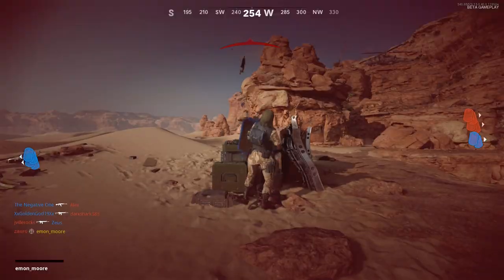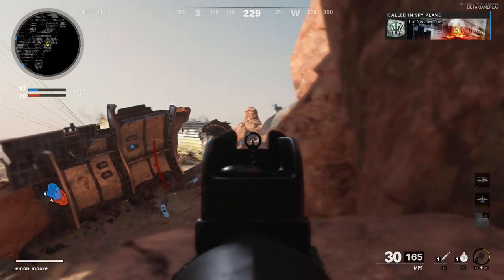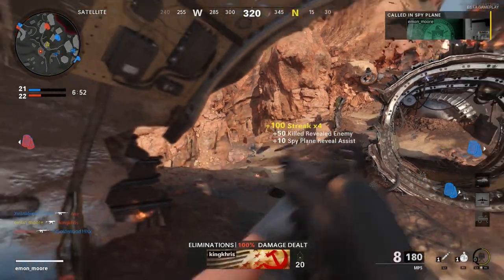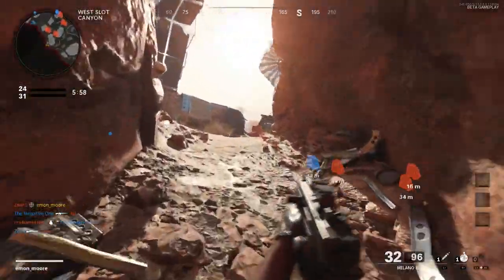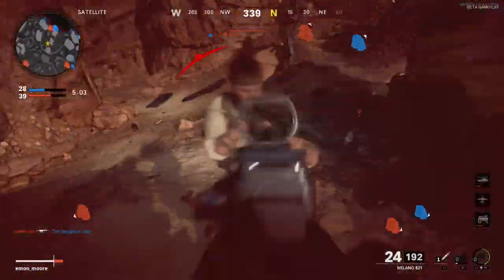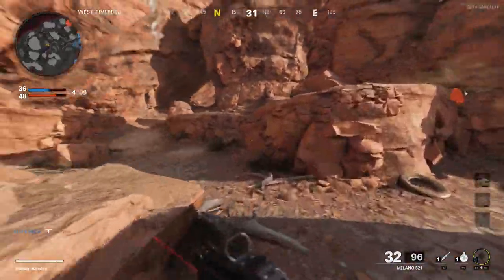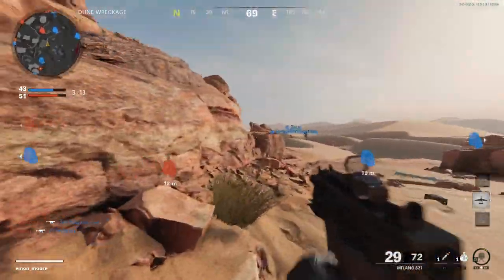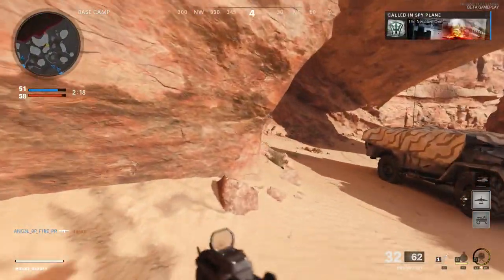ALL 21 SCORESTREAKS LEAKED-Call of Duty: Black Ops Cold War Gameplay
PSN: emon_moore

My initial predictions for Cold War: A Blast From the Past...Call of Duty: Black Ops Cold War (COD 2020)

What is Call of Duty: Black Ops Cold War?

The game is set during the early 1980s of the Cold War. Its campaign follows CIA officer Russell Adler as he pursues an alleged Soviet spy, Perseus, whose stated goal is to subvert the United States and tilt the balance of power toward the Soviet Union. Multiplayer will have new game modes, more extensive customization, new map dynamics, and elements.

Campaign

Call of Duty: Black Ops Cold War is set during the Cold War in the early 1980s. The story is inspired by actual events and the campaign features locations such as East Berlin, Vietnam, Turkey, and the Soviet KGB headquarters. In 1981, President Ronald Reagan learns of Perseus (Navid Negahban), a Soviet spy based on an actual conspiracy, and authorizes a black operation, led by CIA officer Russell Adler (Bruce Thomas) and his SAD/SOG team, to counter Perseus. CIA veterans Alex Mason (Chris Payne Gilbert), Frank Woods and Jason Hudson also take part in the operation.

The player character, codenamed Bell, can be customized with different skin tones, ethnic backgrounds and genders, as well as different personality traits that provide in-game perks. The campaign will have multiple endings, dependent on player choice throughout the campaign.

Multiplayer

Multiplayer features new and returning game modes, as well as maps that accommodate both the traditional 6v6 format, as well as larger 12v12 combat. The game also introduced a new game mode named "Fireteam", which can support up to 40 players. Create-a-Class function uses a similar system to the one in Modern Warfare with two major differences: field upgrades are implemented as part of class loadouts, and each class has a wildcard choice for more primary attachments, more perks, more grenade equipment or mixing and matching any weapon/perk type in any slot. It will also support cross-platform play. In addition, the progression system for multiplayer will be integrated with Warzone, meaning that gears and weapons unlocked in Cold War can be used in Warzone and vice versa.

Development

On May 18, 2019, Kotaku reported that the game was in upheaval as developers Sledgehammer Games and Raven Software had increasing tensions between the studios. Two sources described the game as a "mess". In response, Activision assigned Treyarch to lead development alongside Raven. This led to a shorter development period compared to previous entries as well as the two studios having different responsibilities, with Raven Software leading the development of the single-player campaign.

On August 4, 2020, Activision in their Q2 earnings call confirmed that a new Call of Duty title was planned to be released in 2020 and that Treyarch and Raven were developing the game. It will be the first Call of Duty game since Modern Warfare 3 to be co-developed by two studios, as well as the first time Raven Software being the main developer, as in previous games they assisted on the multiplayer and extra features. Activision president Rob Kostich confirmed during the Q2 earnings call that Black Ops Cold War will be "tightly connected" to Call of Duty: Modern Warfare (2019) and Call of Duty: Warzone.

Raven Software's Dan Vondrak said on the idea of multiple endings, "when we started creating the story, we had multiple endings in mind right away. And that really helped ... But we knew right away that we wanted to do that. I absolutely loved the idea that we could [have a] little bit of homage to Black Ops 2 by having these [multiple endings]."